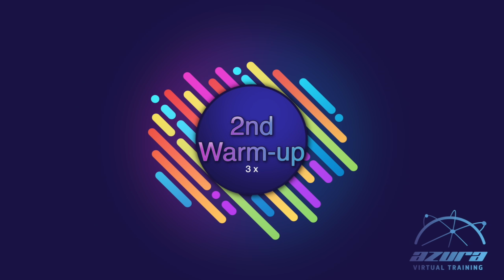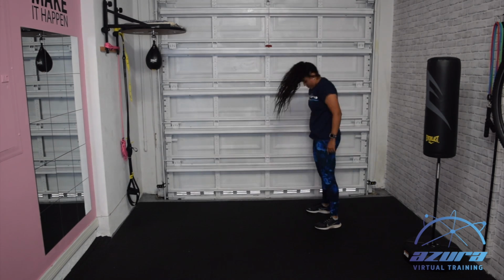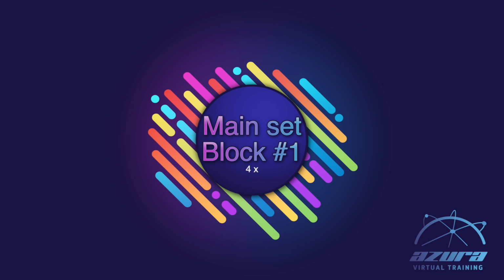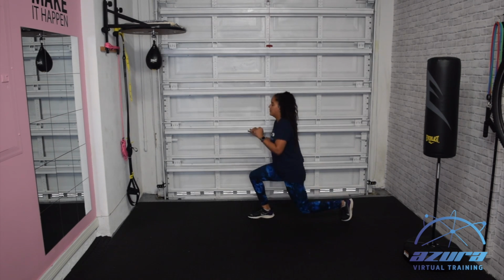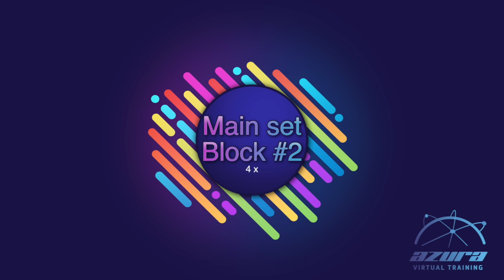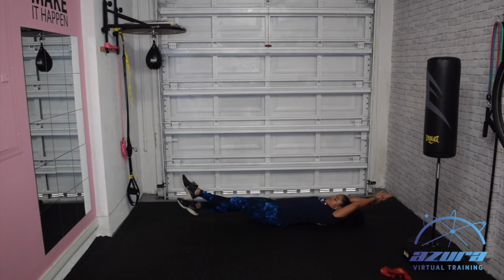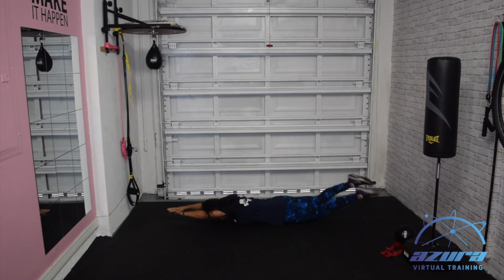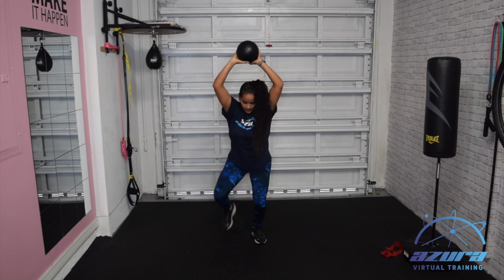Azura Virtual Training Dryland For Swimmers - Friday 09.02 with Coach Angela